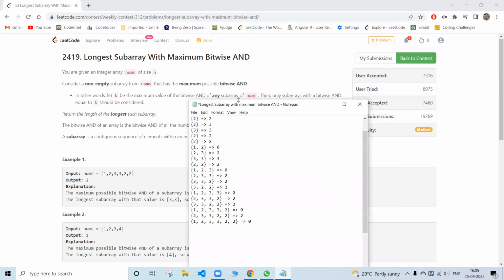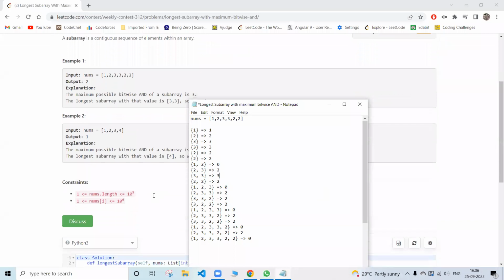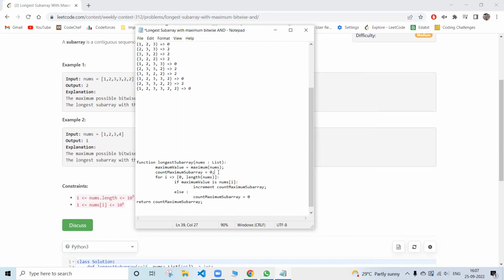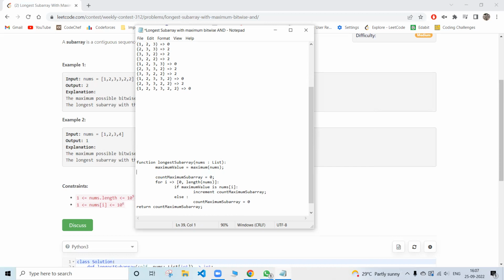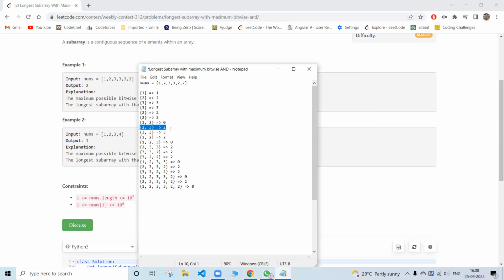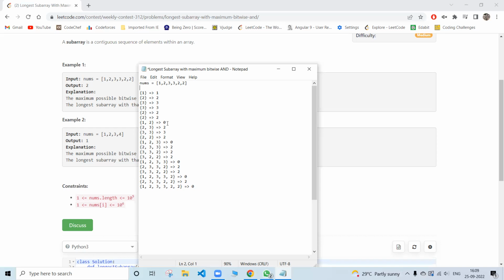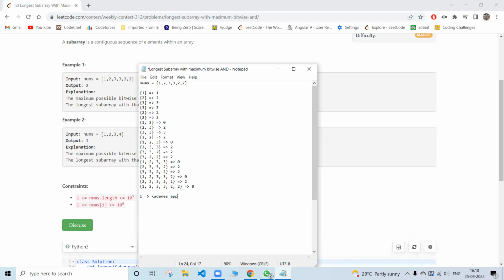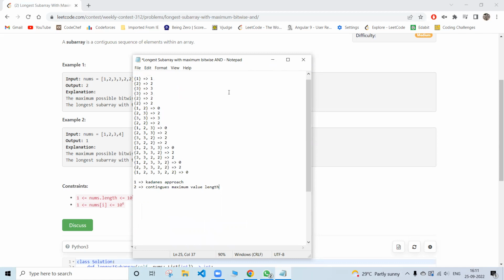[LeetCode-WC-312] Longest Subarray With Maximum Bitwise AND